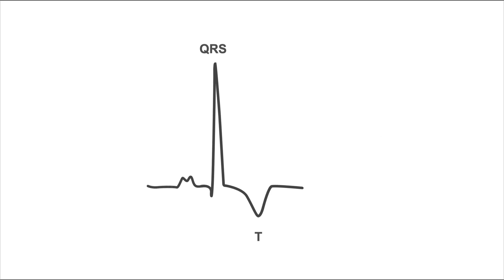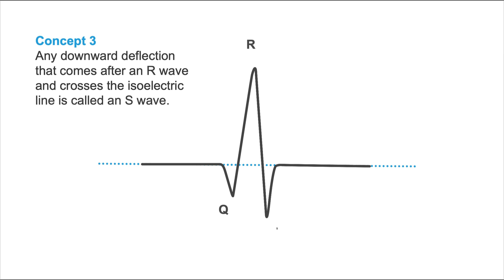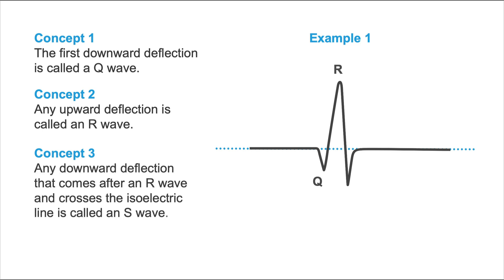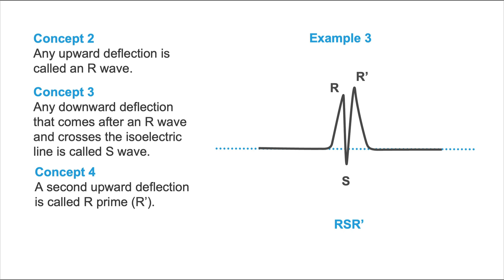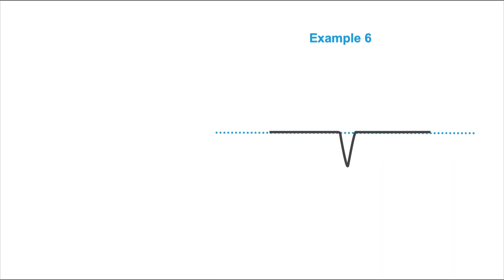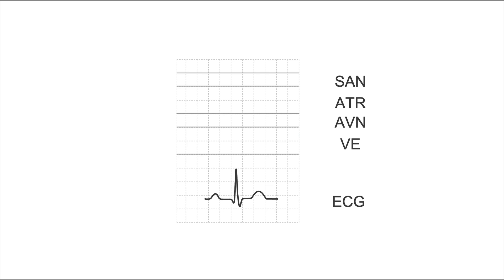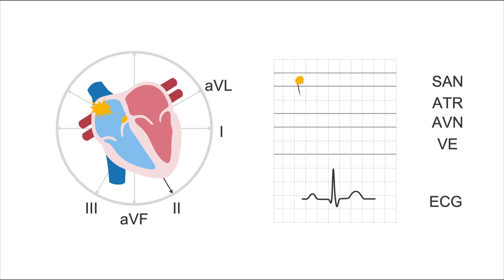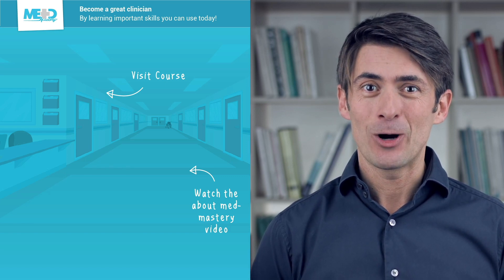Identifying components of the QRS complex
Identify the QRS complex components. Essential for ECG interpretation and understanding heart rhythms.